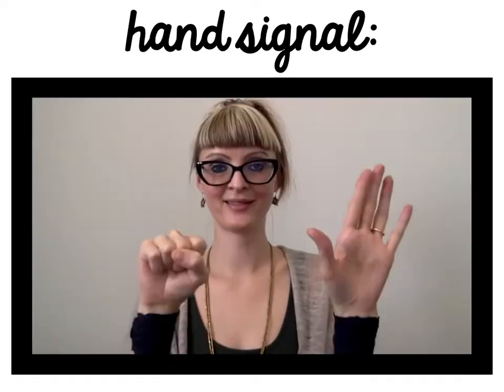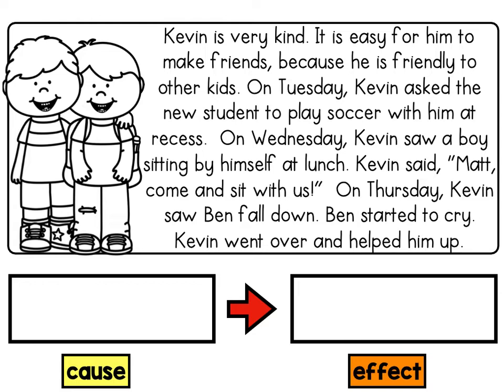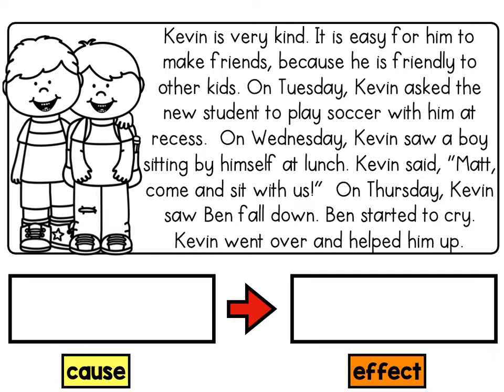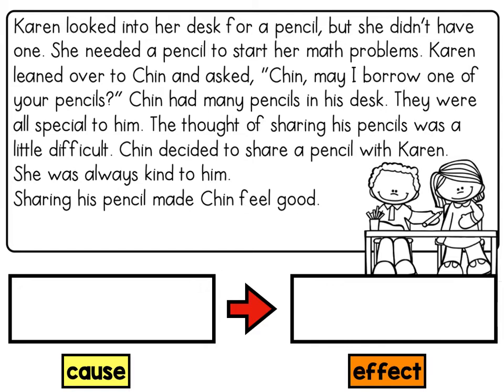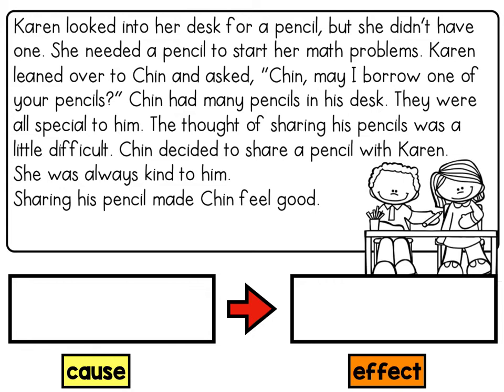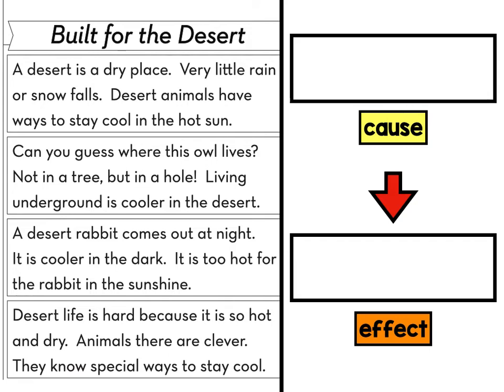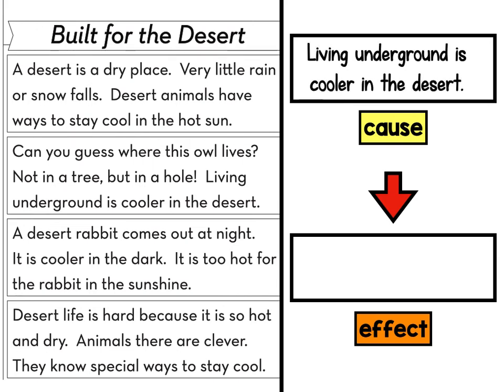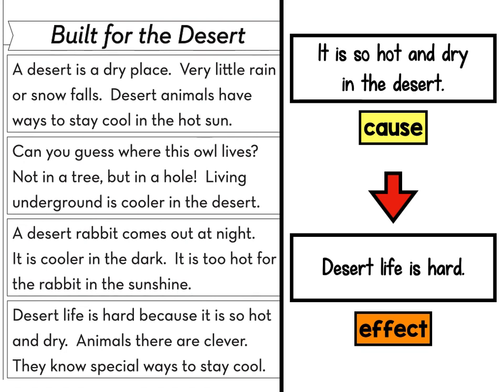Reading Strategy Mini-lesson Week 29 Cause and Effect